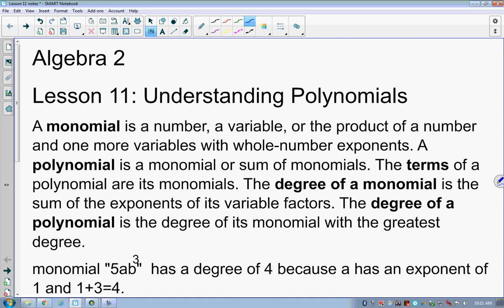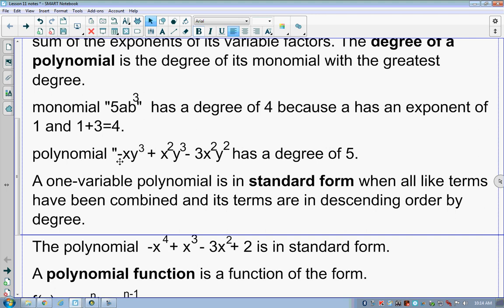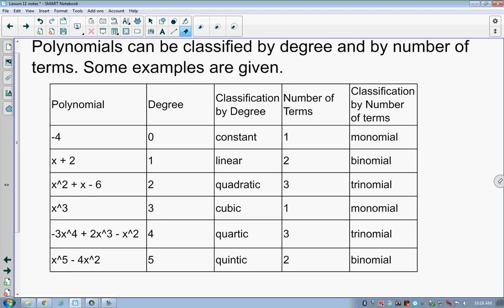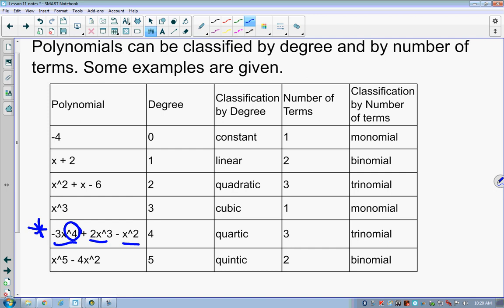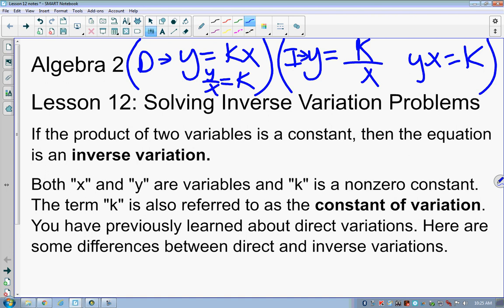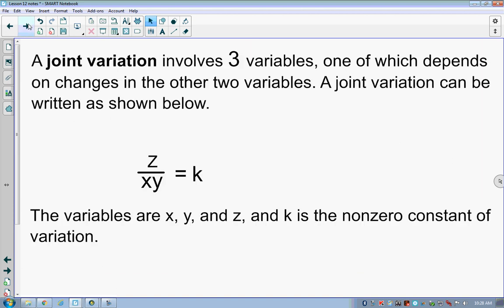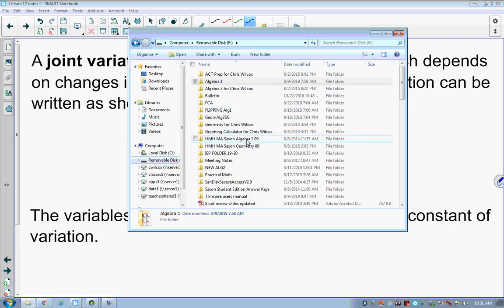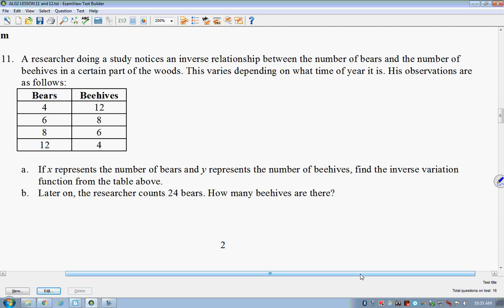Algebra 2 Lesson 11-12 polynomials, inverse variation